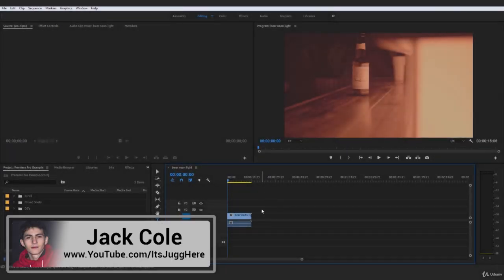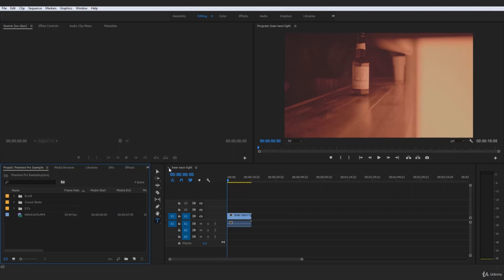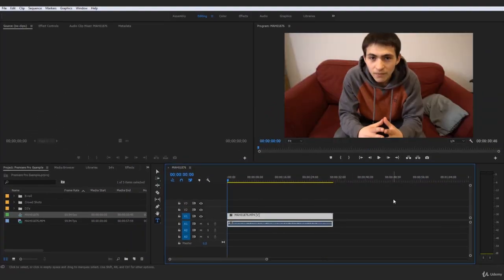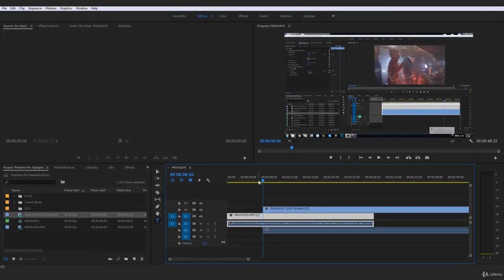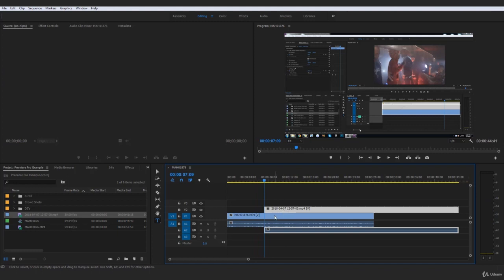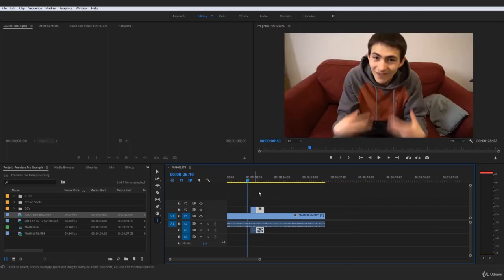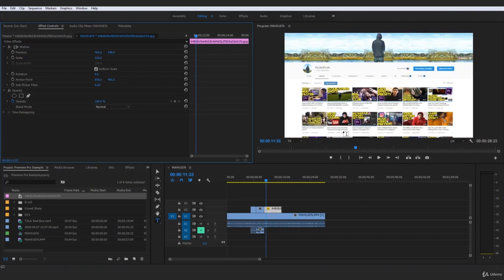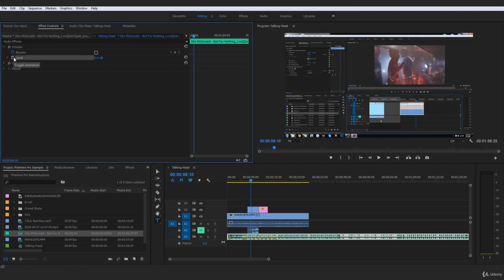1 Basic Video Editing Part 1